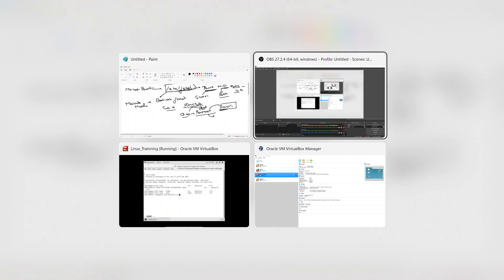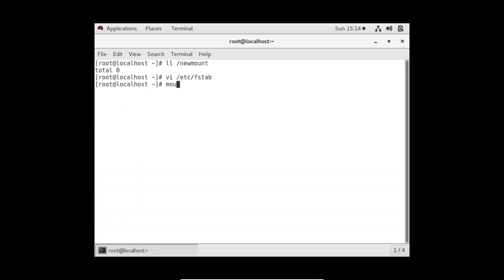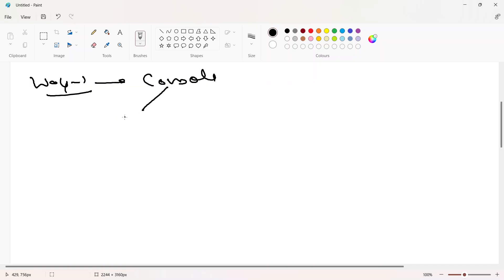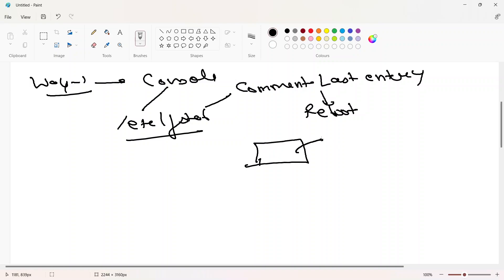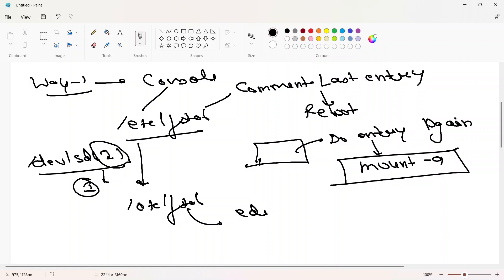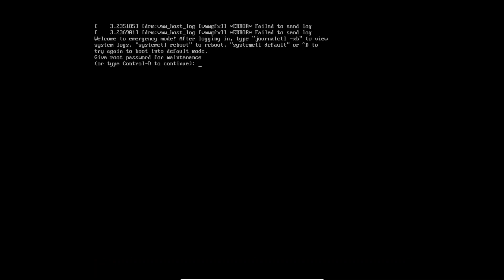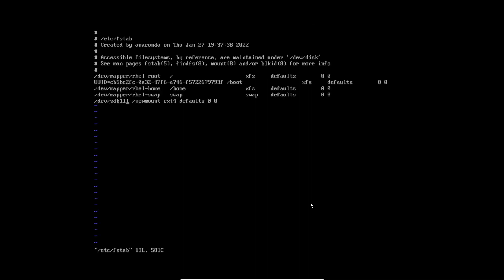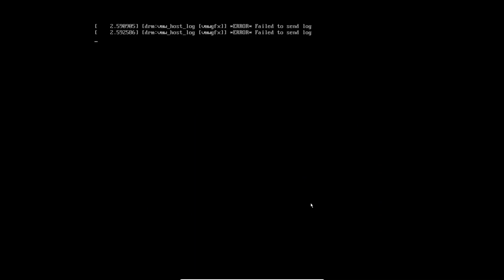Linux Tutorial 65 - How to come out of maintenance mode in Linux | Linux Maintenance/Emergency Mode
Maintenance Mode - In this video we will learn What is maintenance mode,how to resolve error in fstab file,how to mount drive/partitions permanently,how to solve maintenance mode error,How to come out of maintenance mode in Linux,Linux Maintenance/Emergency Mode

Why Error occur-: This error occurs mostly because of EFI system partition's UUID differs in fstab file in Linux. Before booting linux, Linux will read information in fstab, If information in fstab is wrong then it will end up with maintenance mode.

Agenda of Video-:
1. /etc/fstab File -: The configuration file /etc/fstab contains the necessary information to automate the process of mounting partitions
2. Maintenance Mode - This is the mode which come up when we do some wrong entry in etc fstab file

/etc/fstab File options-:
Field-1 -: Contains Partition Name
Field-2 -: Contains Mount Point Name
Field-3 -: Contains Format Type
Field-4 -: Contains Mount Options
Field-5 -: Backup Operation
Field-6 -: File System Check Order

Managed By -  @dikshantdevopsguy